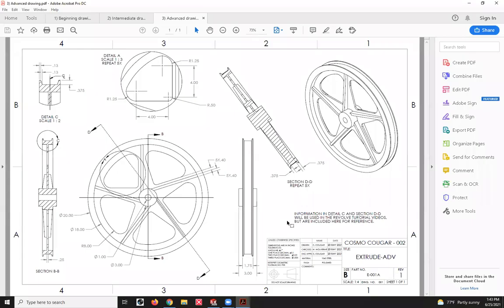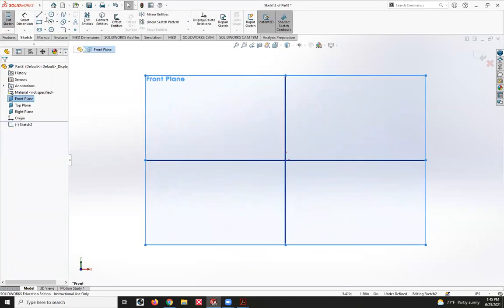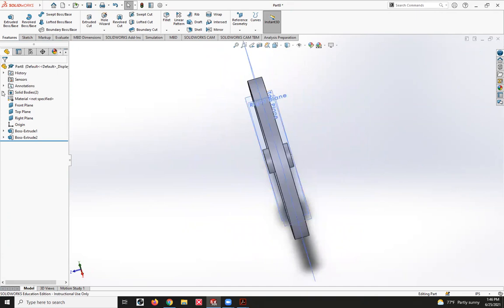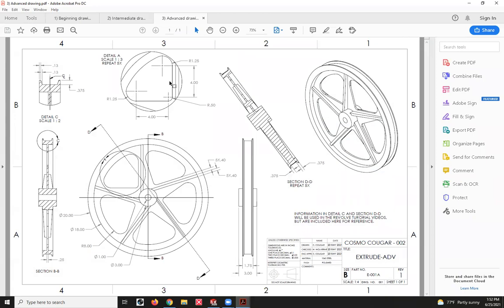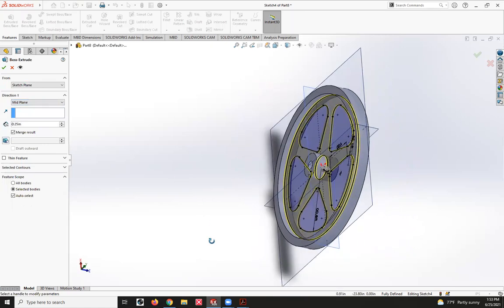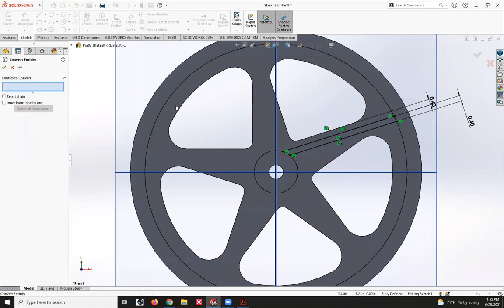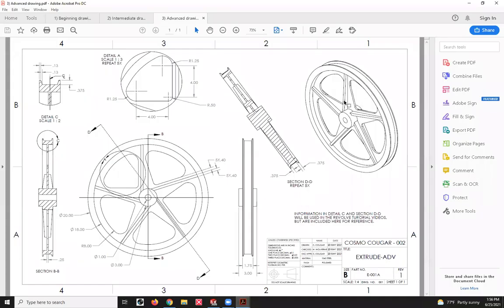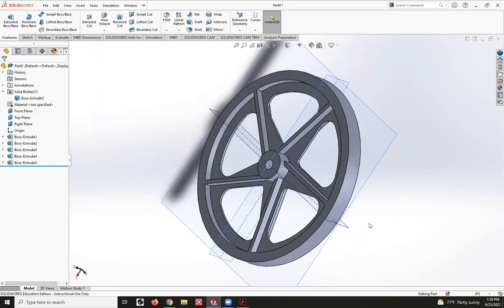Advanced Extrude Example